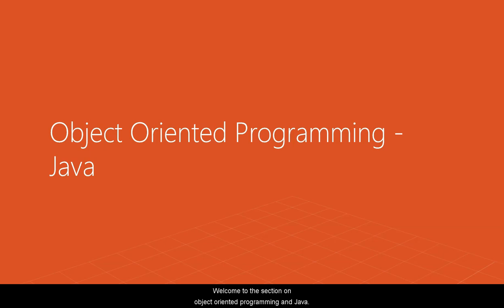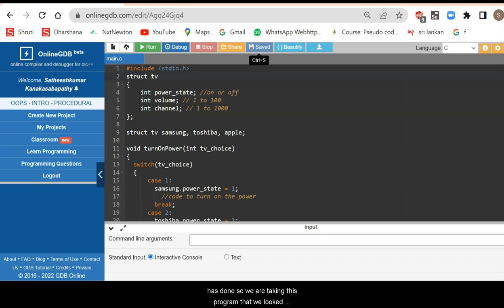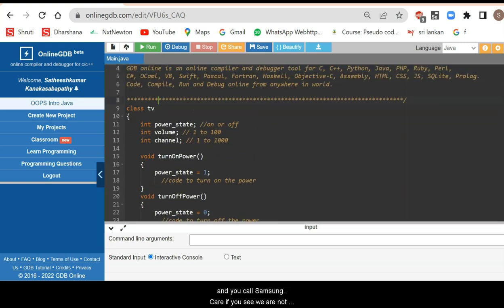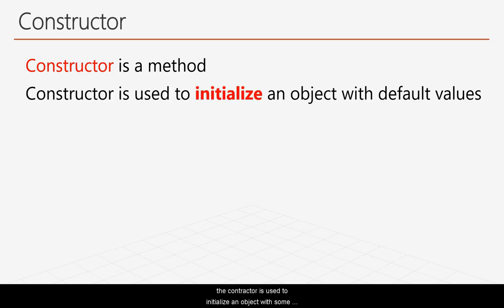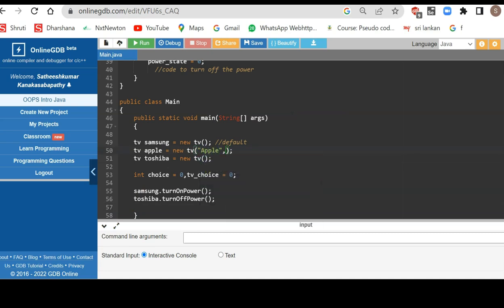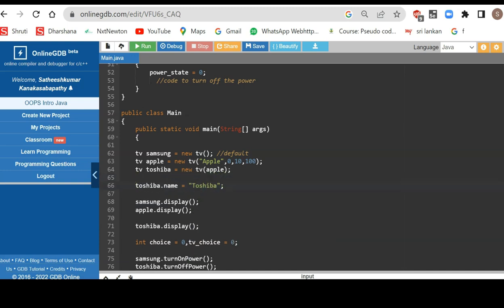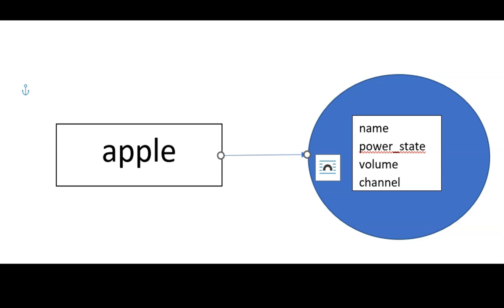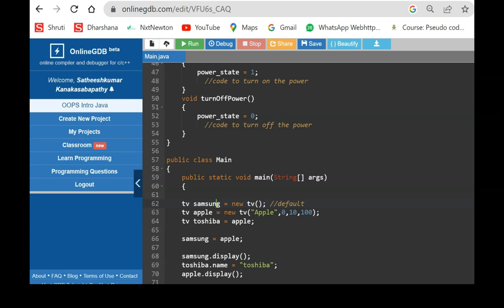Object Oriented Programming in Java - Introduction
In this section we will cover the basics of Java OOPS in easy to understand hands-on way. Video is made so that students can appreciate the difference between C & Java